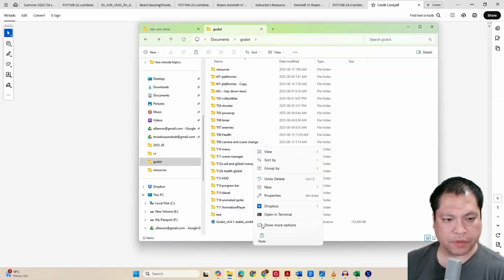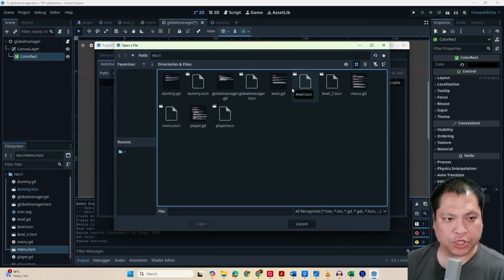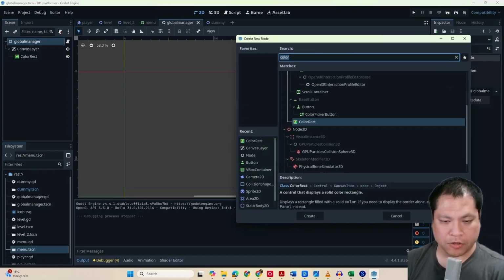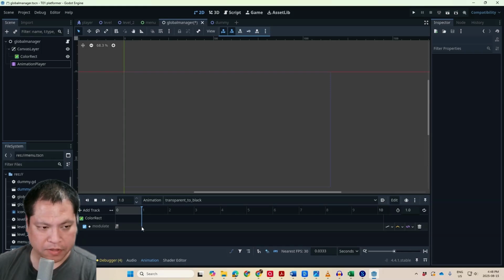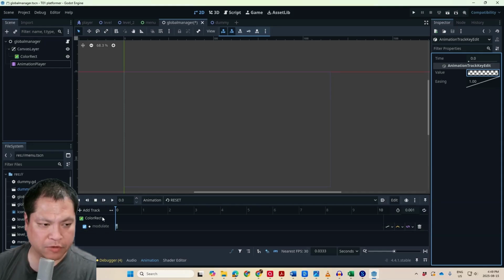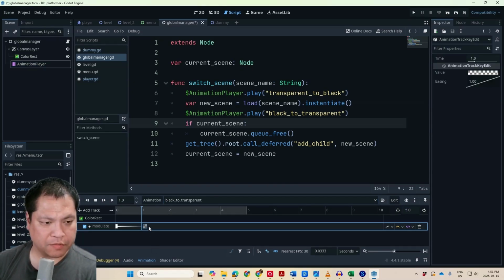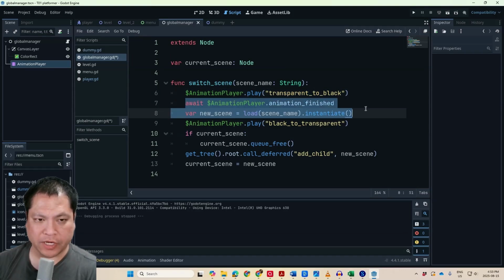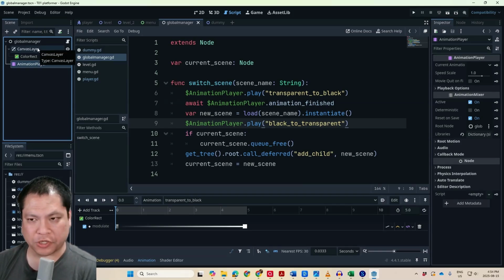Godot T18 fade in out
This is a video about T18 fade in out

00:00 T18 fade in out